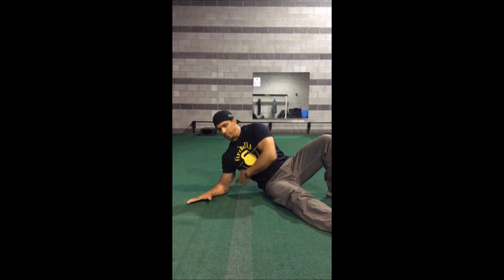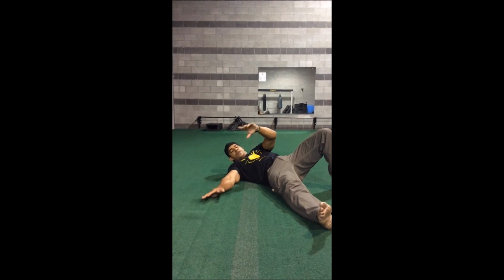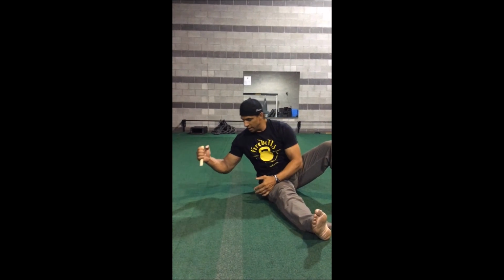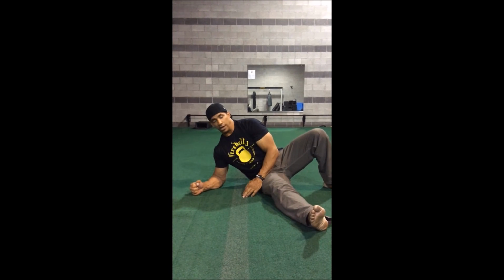Master SFG Zar Horton Get Up Tips: Part 1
FIREBELLZ
Russian Kettlebell Training and Z Health Performance
7447 Pan American Fwy
Albuquerque, New Mexico 87109